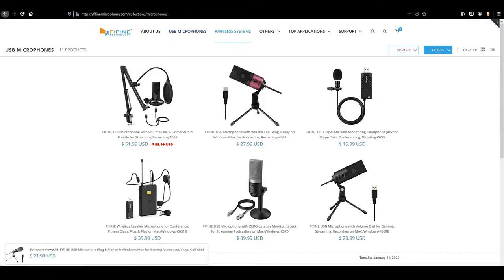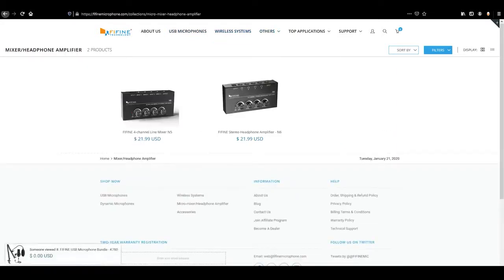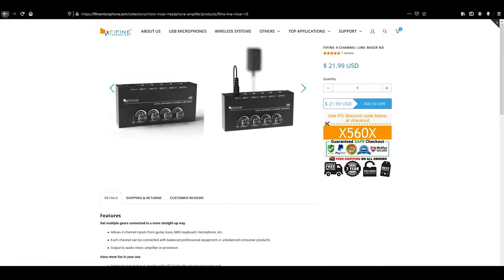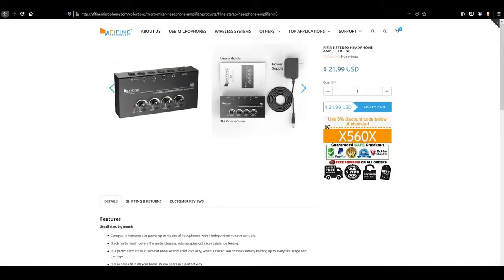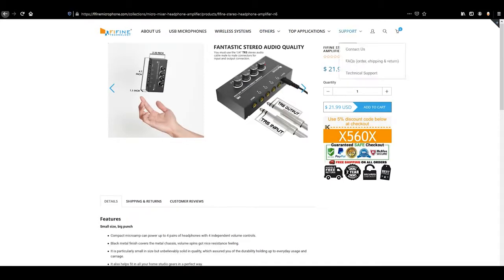The !! New !! FIFINE Dual wireless Mic K040